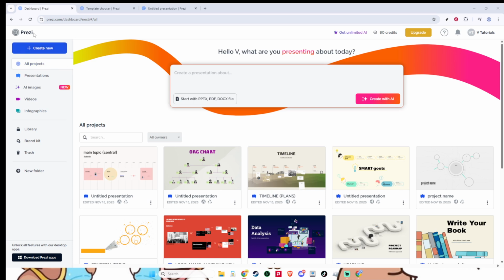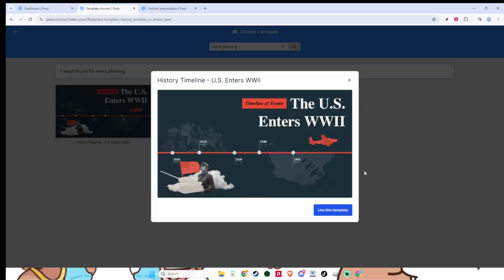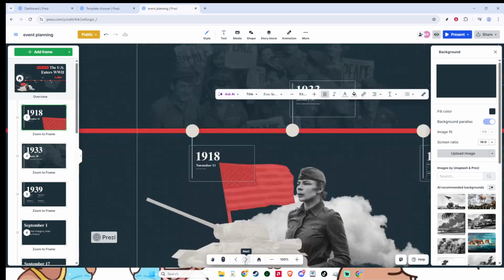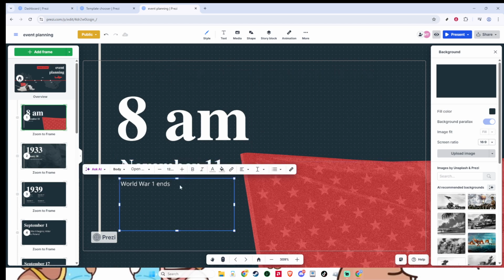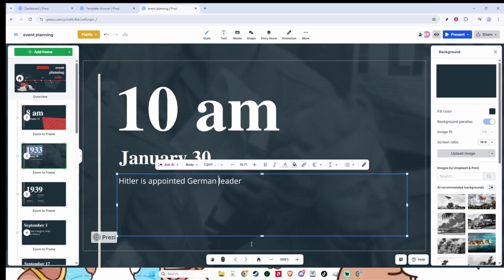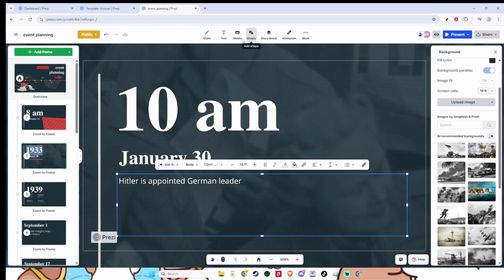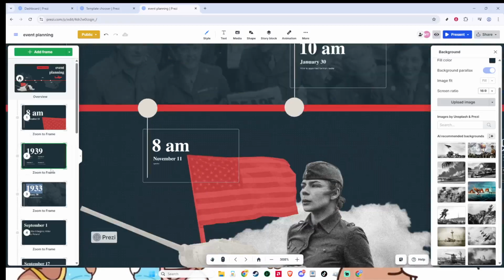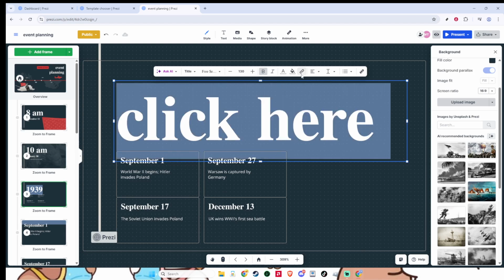How to Create a Prezi for Event Planning [2026 Guide]